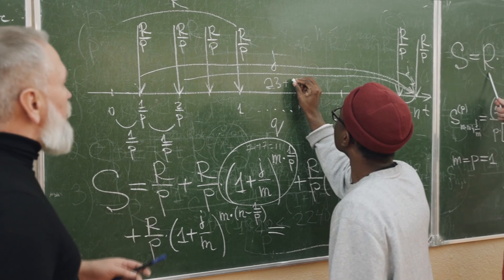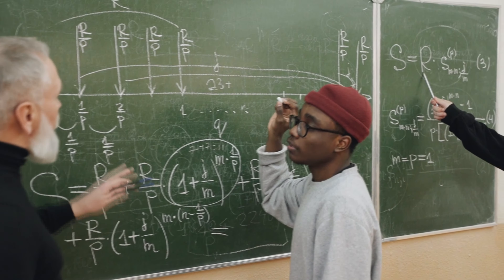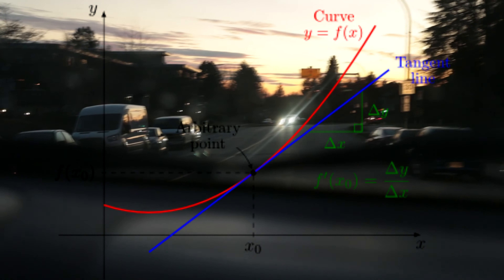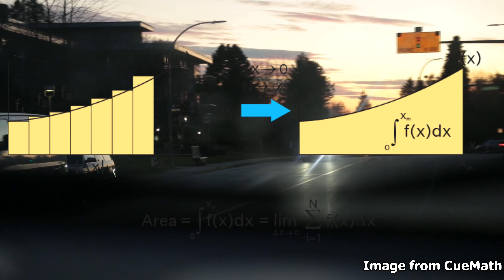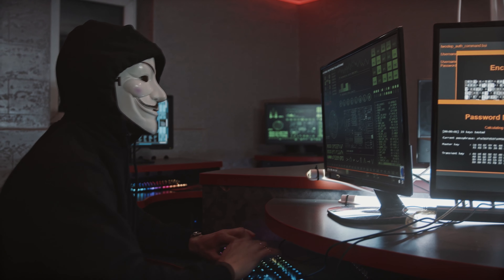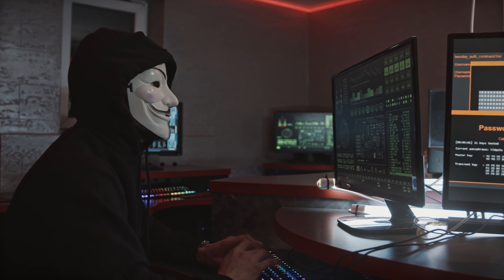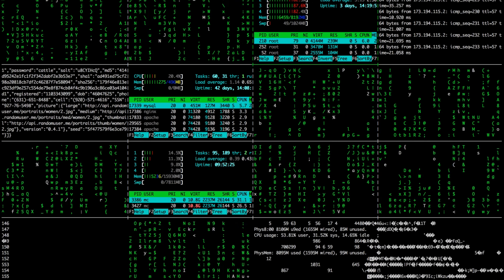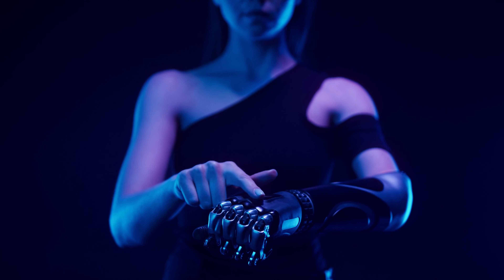what is calculus?